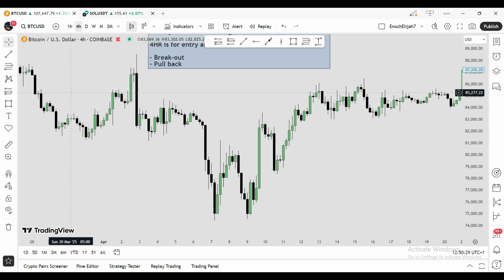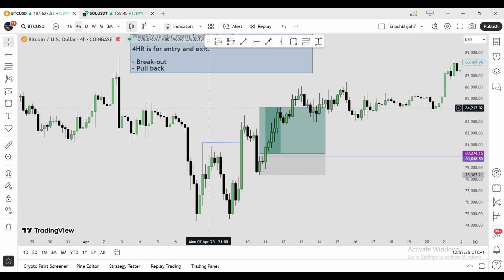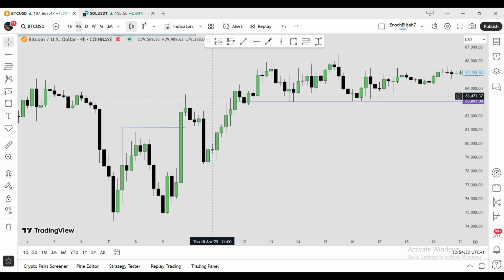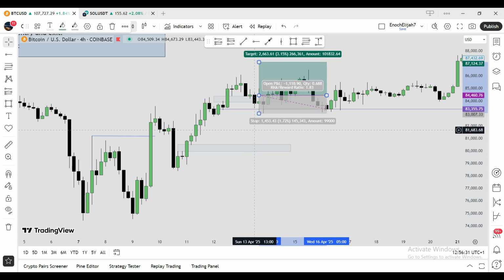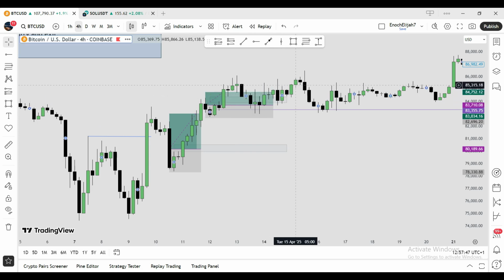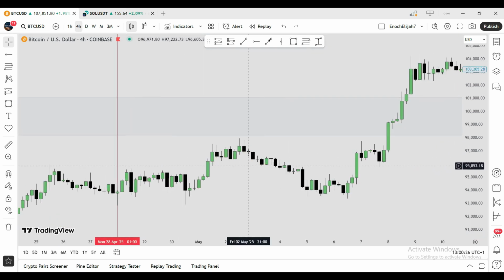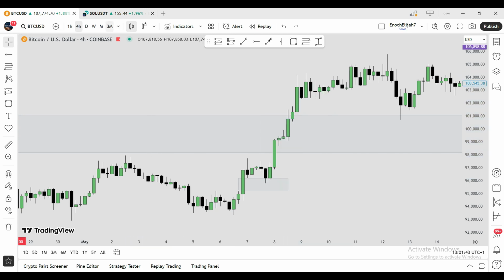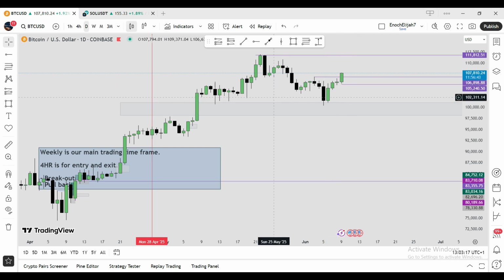This is The Best Smart Money Pull-Back Entry Model